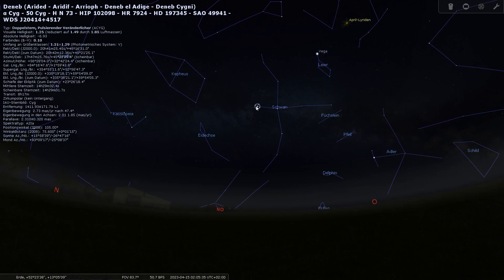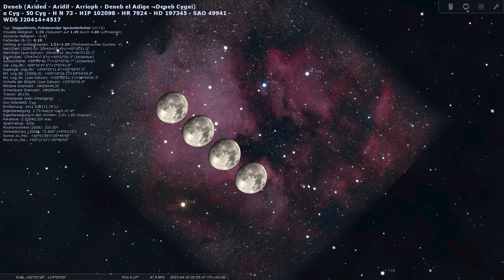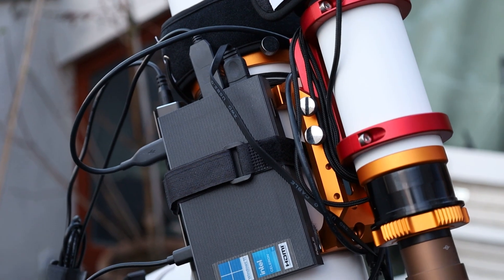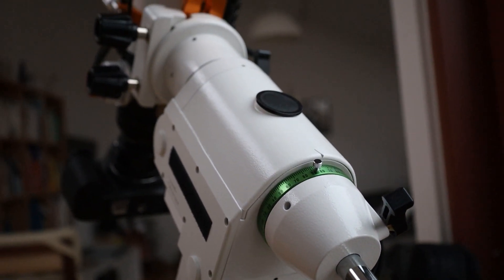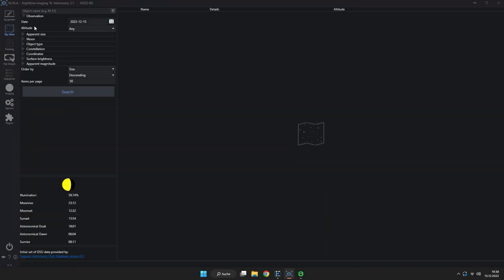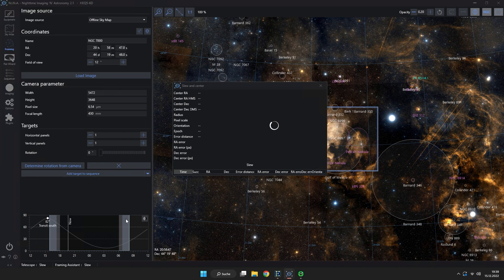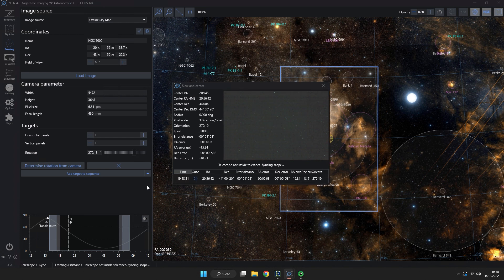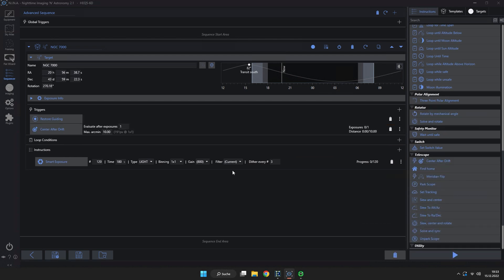Shooting the North American and Pelican Nebula with my WO Zenithstar 73 and Canon EOS 6D!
Today I will show you how I shoot the North American and Pelican Nebula with my William Optics Zenithstar 73, the Canon Eos 6D and on the Skywatcher HEQ5 Pro! Using N.I.N.A. and Plate Solving!

MeLE Quieter3C
SvBony Light Pollution Filter